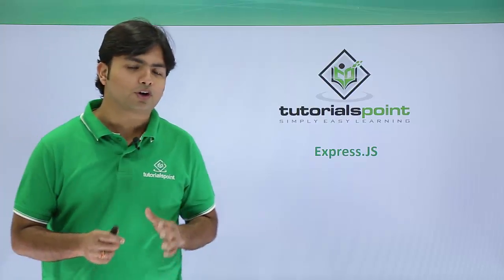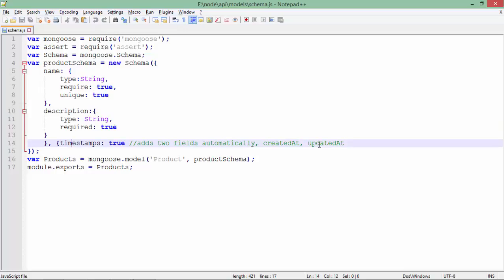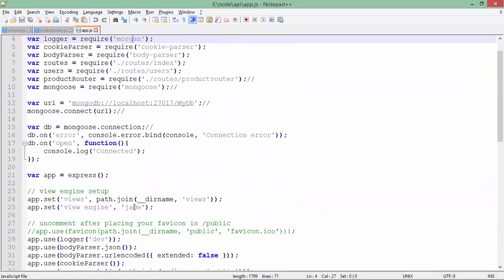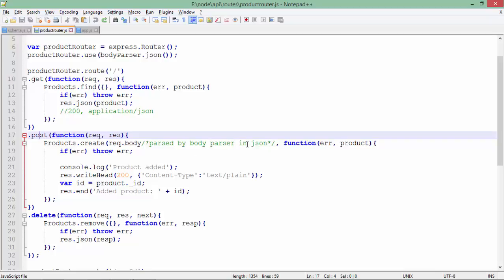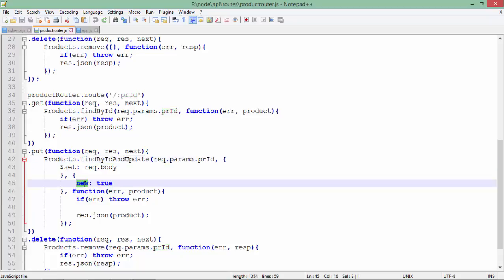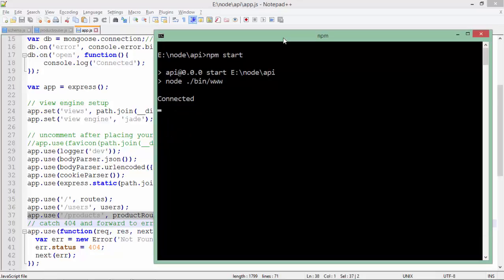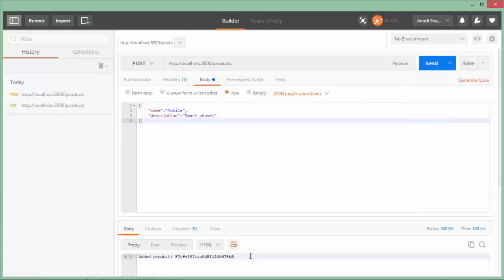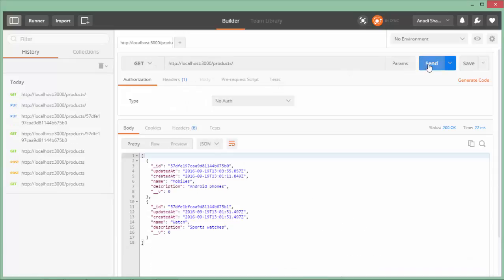ExpressJS - RESTful API